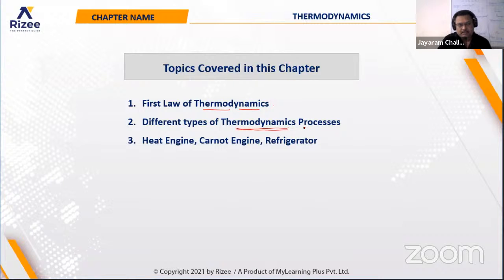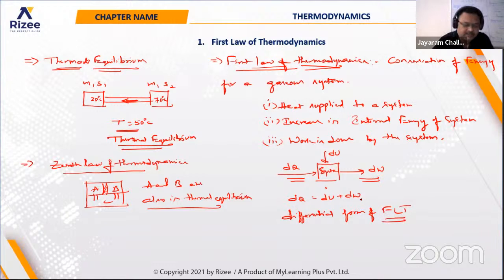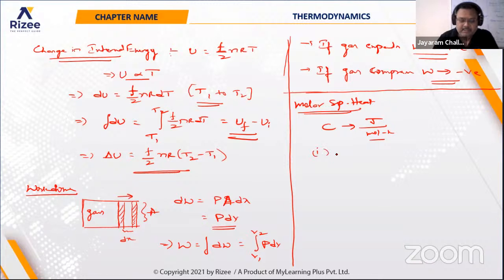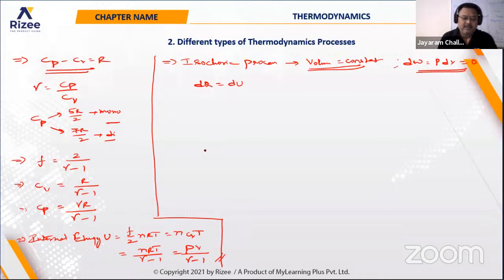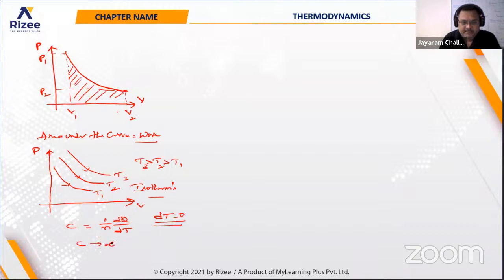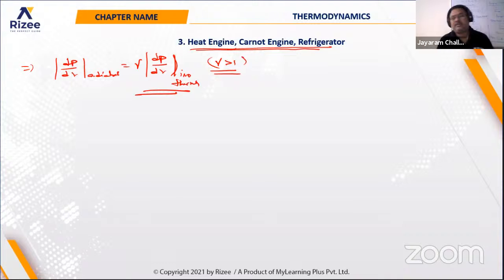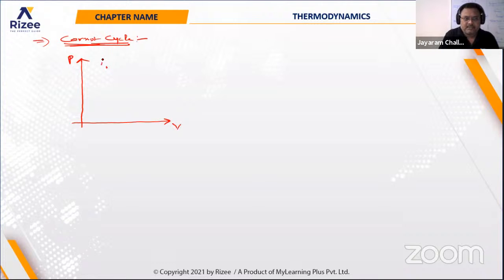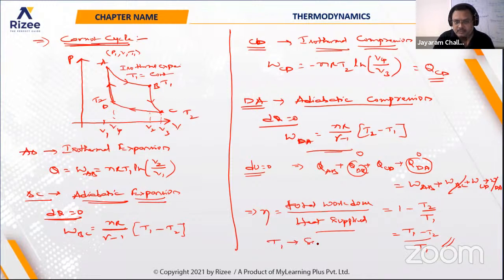Thermodynamics | NEET | Physics | Crash Course 2.0 | NEET-2021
In This Live Class Mr. Jayaram Will Be Discussing The ChapterTHERMODYNAMICS And The Topics To Be Covered In This Chapter are First law of thermodynamics,different prosses of thermodynamics,heat engine ,carnot engine,refrigerator. This  Live Class Will Be Helpful For The Students To Answer The Questions From These Topics and Live Doubt Sessions Will Also Be There Where Students Can Clarify Their Doubts In Live. Some Questions Will Also Be Discussed In This Class and How To Solve Those Questions In an Easy Manner Will Also Be Discussed.
Note:     1.Very Important Chapter From Class 11Physics.
2.2-3 Questions Can Come From This Chapter.
3.One Can Score 8-12 Marks From this chapter.